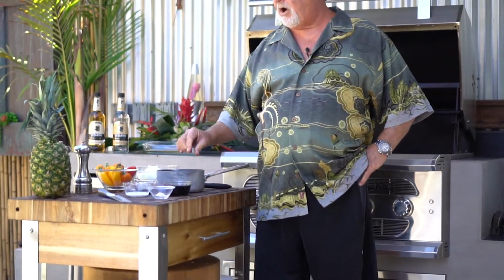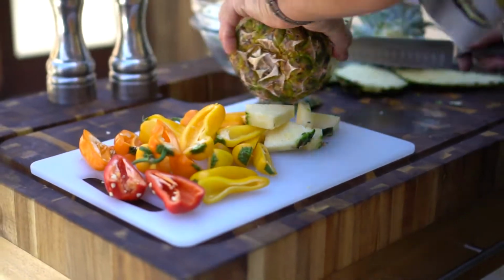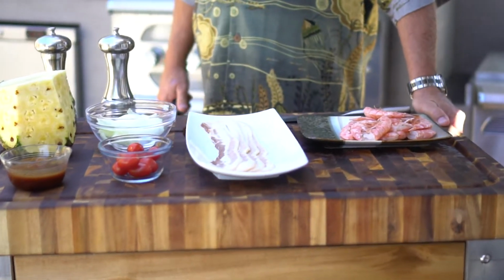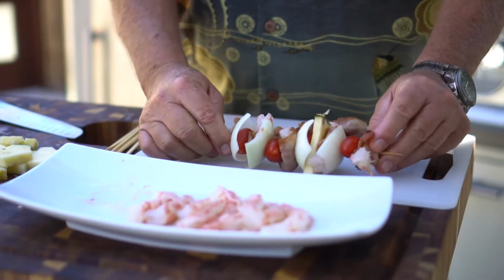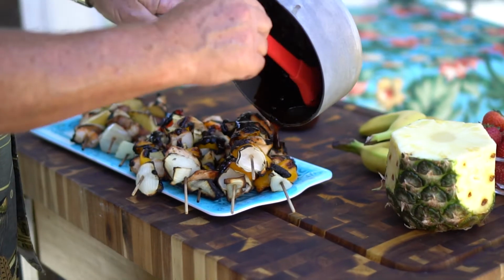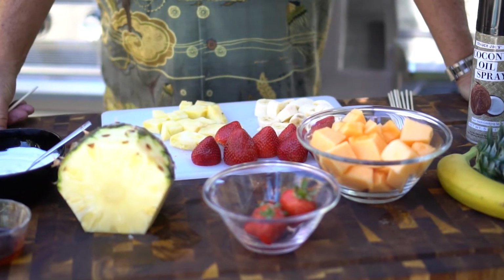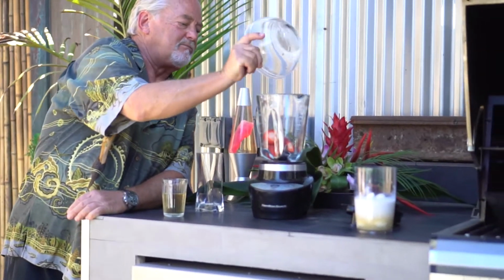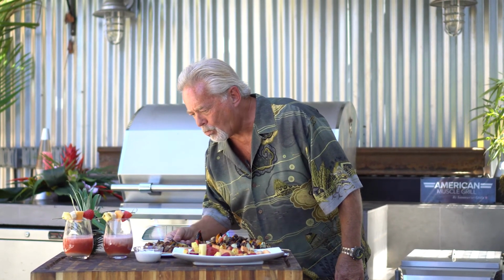Best Shrimp, Chicken & Fruit Kabobs Ever! - Summerset Grills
Now it's your turn to cook it!

Ingredients;
Shrimp Kabobs:
5 slices of bacon
1-2 pineapple rings (I used canned)
8 grape tomatoes
12 raw shrimps
1/4 sweet vidalia onion
Barbecue sauce
Chicken Kabobs:
1/2 cup soy sauce
2 tablespoonsbalsamic vinegar
1/2 teaspoongarlic powder
1 tablespooncornstarch, mixed with 1 tablespoon water
1 lb boneless skinless chicken breasts, cut into 2-in cubes
2 cups 2-in cubed pineapple
1 large sweet pepper, cut into 2-in pieces
1 medium yellow onion, cut into 2-in pieces
Fruit Kabobs:
Pineapple chunks cut into 1” pieces
Bananas cut 1" pieces
Cantaloupe chunks cut into 1” pieces
Strawberries stems removed
Coconut oil spray
Maple syrup for drizzling
Vanilla yogurt for dipping (optional)
 📺 First person to cook it up wins a FREE Summerset Grills t-shirt! Cook it, post a photo, and tag @summersetgrills on Instagram and you win!🔥
Happy Grilling! 🤩🔥👍
Make sure to follow @summersetgrills for more great content, recipes, and giveaways!